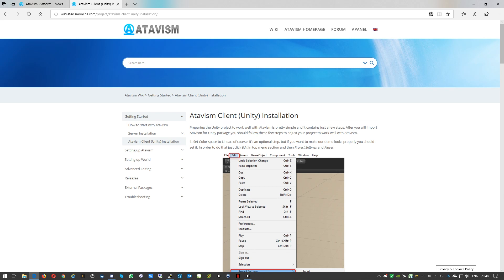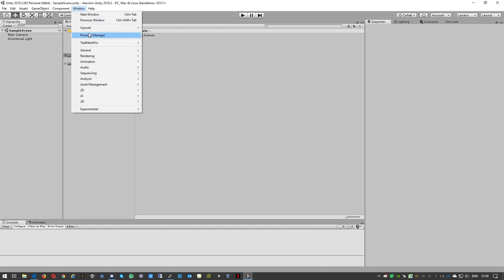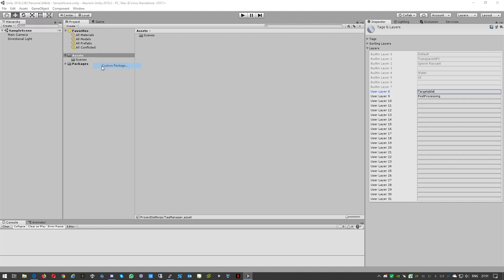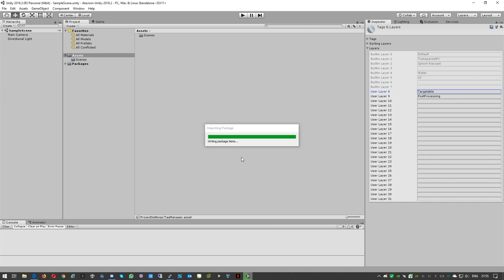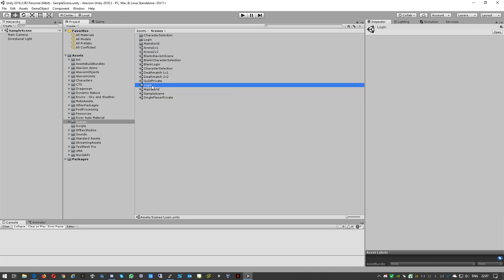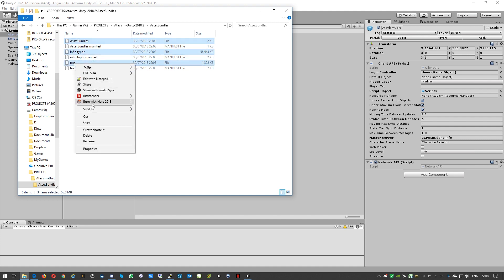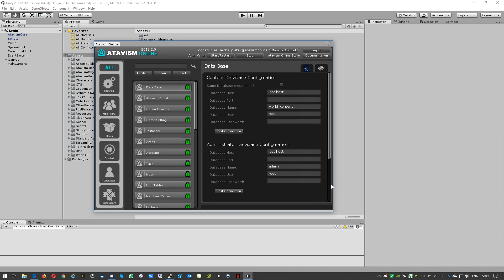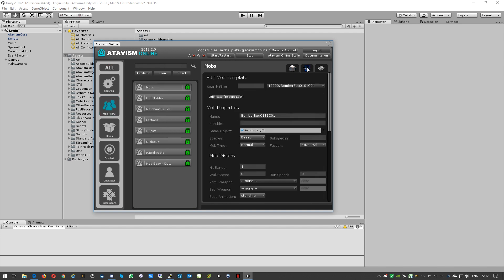Atavism Online - Atavism Client 2018.2.0 Installation (Unity 2018.2)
Tutorial on how to create from scratch Atavism Server for Atavism Online MMO Platform.

Atavism MMORPG Game Engine is a MMO network and RPG oriented framework which allows you to focus on game designing and developing while Atavism handles all the server and client side logic. You won't need big budget to create your MMORPG which you were dream of. You can achieve anything! Grab Live Demo and see yourself what you will get out of the box: